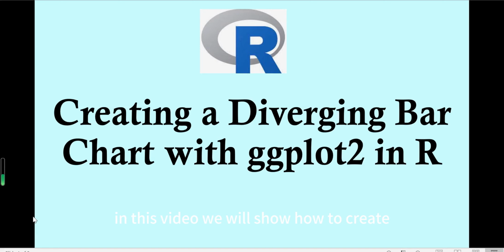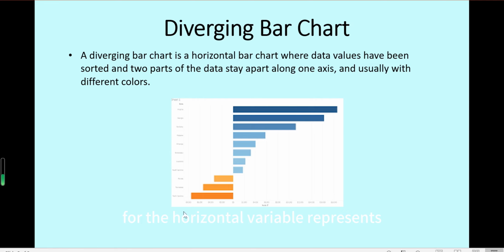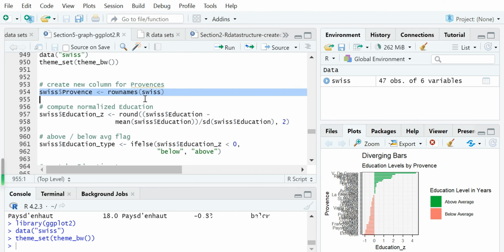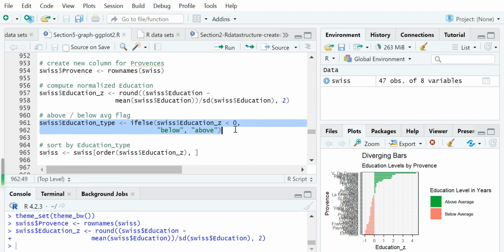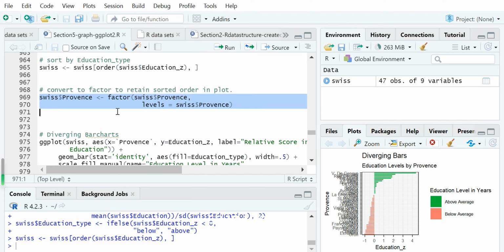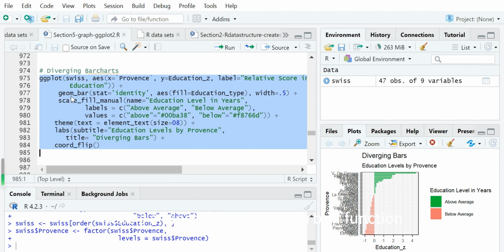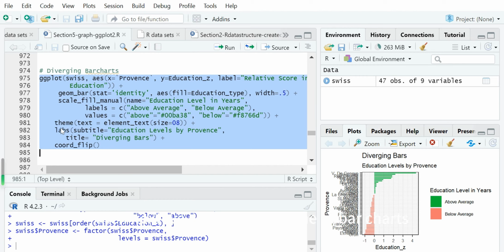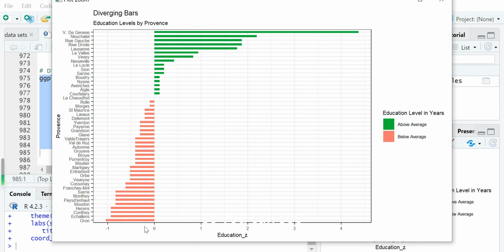R programming tutorial: Creating a Diverging Bar Chart with ggplot2 in R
A diverging bar chart usually illustrates the relationship between two variables in a bar chart, where the horizontal variable is continuous and the vertical variable is categorical.

In R, a diverging bar chart can be created using ggplot2 package with geom_bar() function.